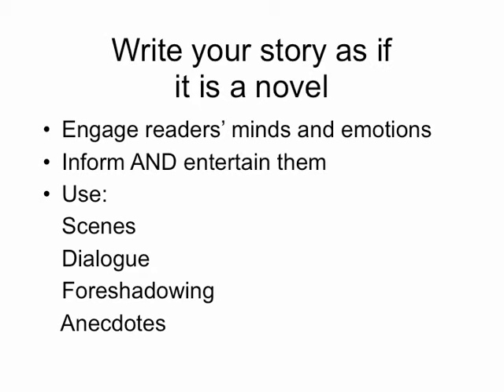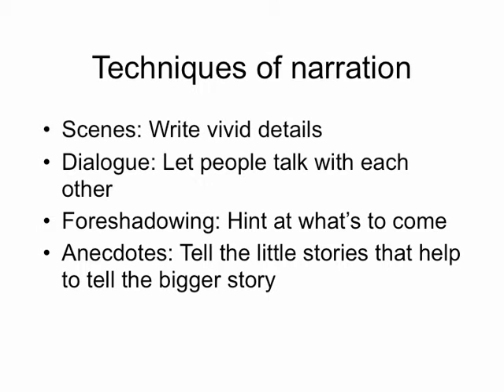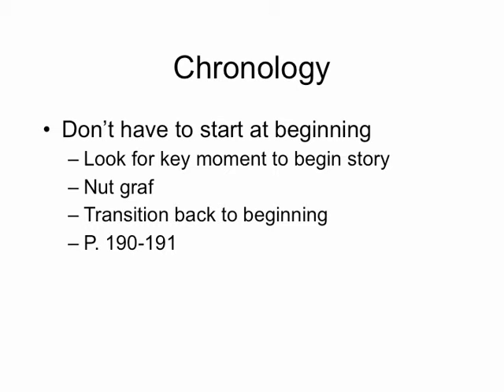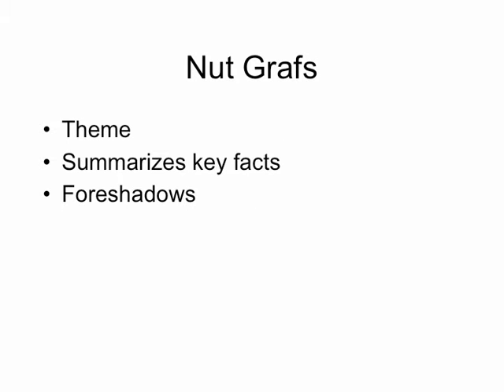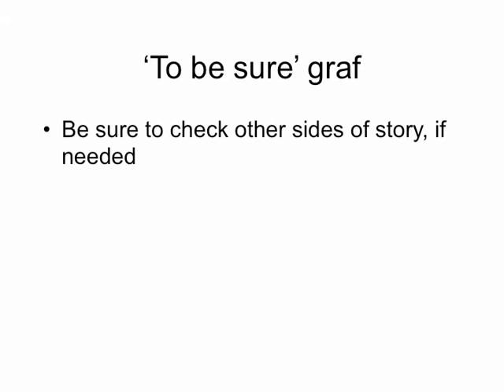225Chap9Feb10QuickTime.mov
Lecture notes, with audio, for Chap. 9 Alternatives to the Inverted Pyramid